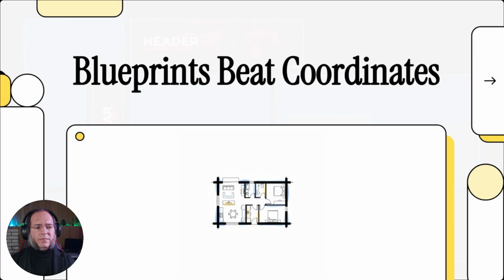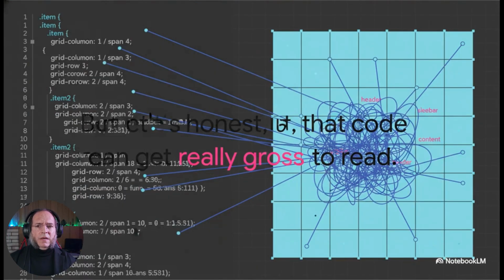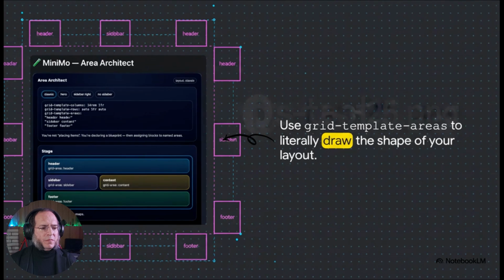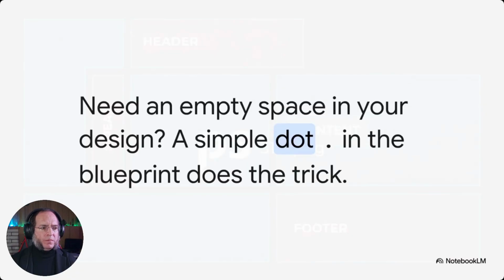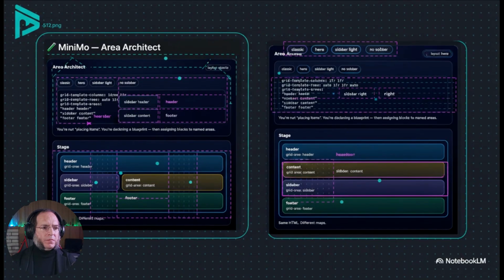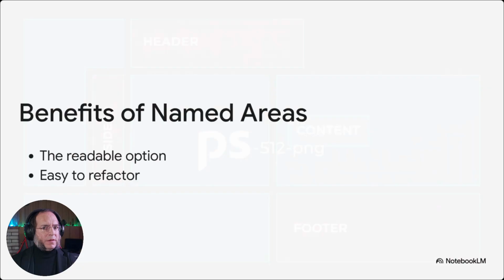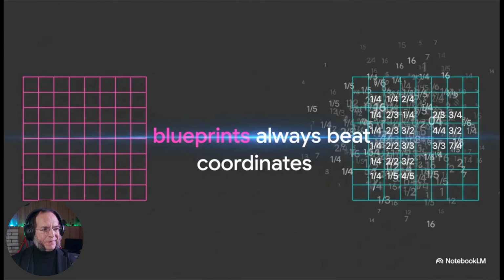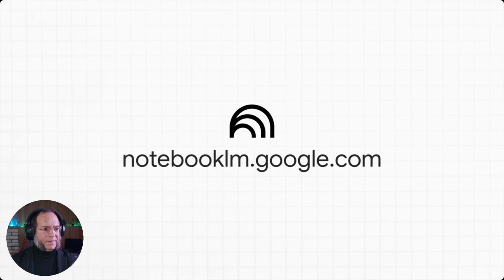CSS Grid Template Areas — Layout by Name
Template areas let you design layouts using named regions.

In this short-form lesson, Professor Solo explains:
• How grid-template-areas works
• Why named areas improve readability
• When template areas shine in page layouts

This video is part of the Byte-Sized CSS: Grid series.

Lessons, demos, and more available on WebDevTnT.